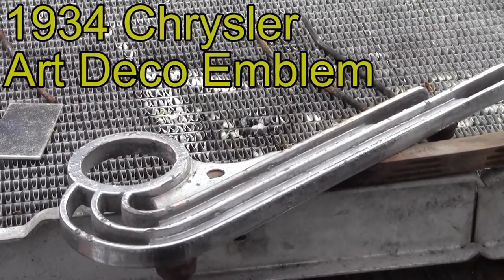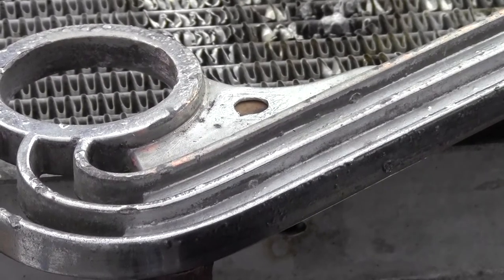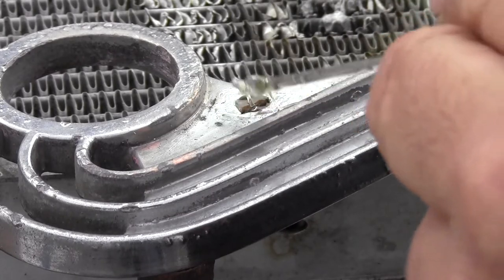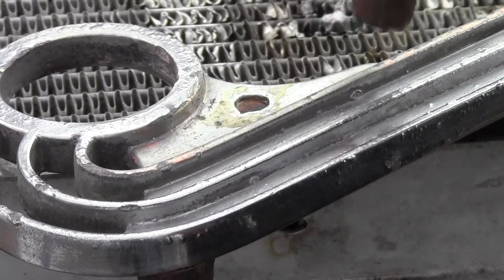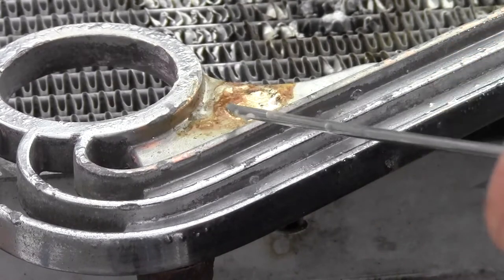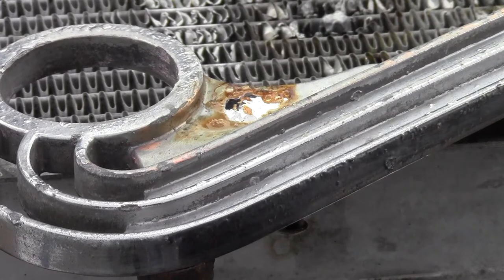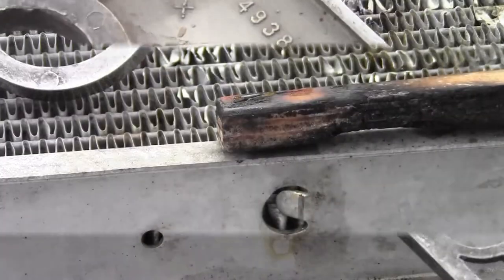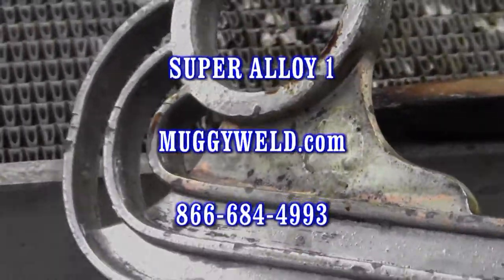Rare 1934 Chrysler CX Airflow Town Sedan Art Deco Side Skirt Emblem Repair with Super Alloy 1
Super Alloy 1 contains cadmium. At a local trade show, a Muggy Weld customer presented this rare pot metal/white metal classic car part for repair.  The part had been damaged via drill, and the resulting hole required a low-temperature filler metal to keep the part original.  Super Alloy 1 was the tool for the job.

To prep the part, we cleaned the oxidation in and around the hole, and used a piece of wood to "back" the repair and hold the filler rod in place while cooling.  Once the part was prepared, we simply added Super Alloy 1 flux, preheated the parent metal using indirect heating, then watched for the flux to turn root beer brown--indicating the parent metal was at the proper working temperature.

At the proper working temperature, the Super Alloy 1 will not discolor the existing chrome surrounding the hole during the soldering process.

Note:  Always keep your torch moving when bringing the part to temperature. When you see the flux starting to turn brown, add a couple more drops of flux just before tinning the surface with the rod. This technique will help to build a bridge around and across the hole.

Clean the flux off of the rod before placing it back into the PVC tube.